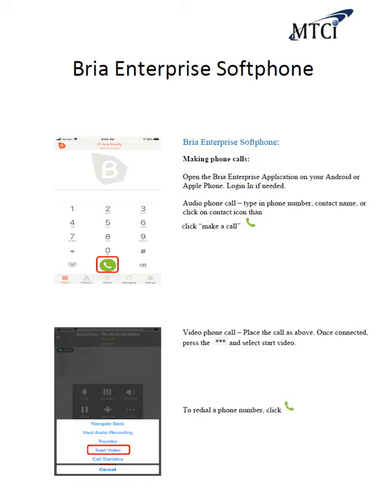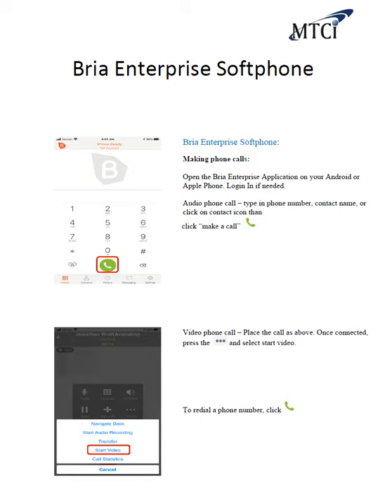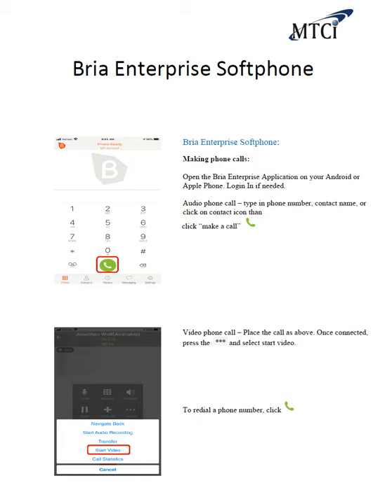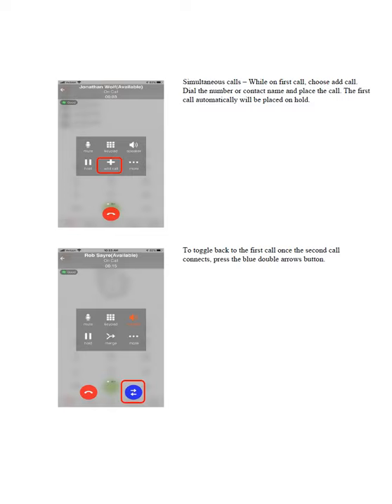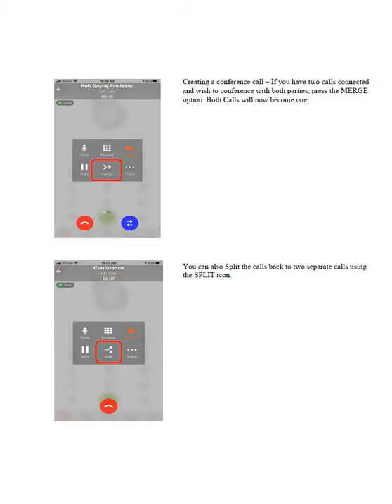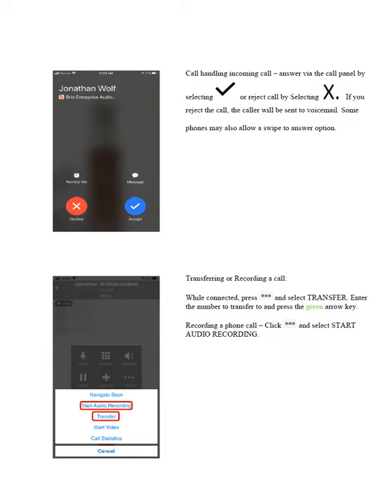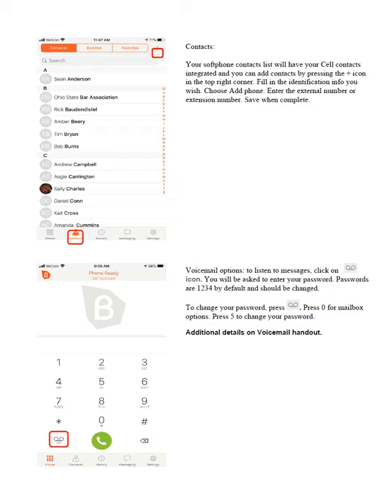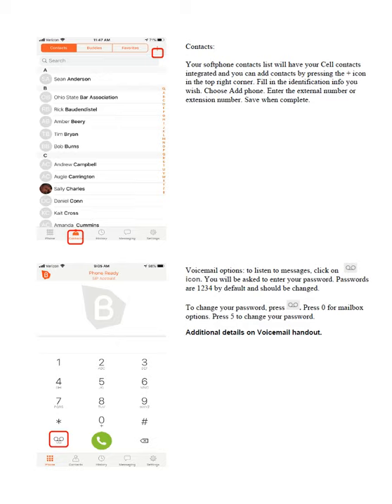MTCI Bria Enterprise Softphone End User Training